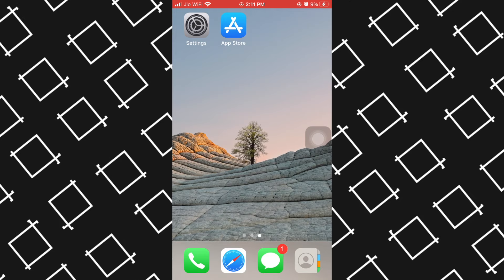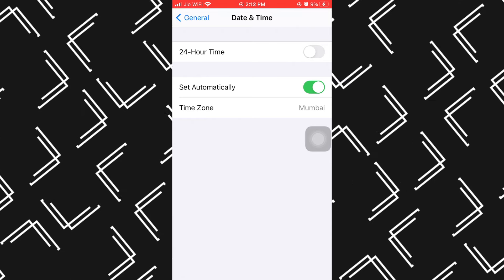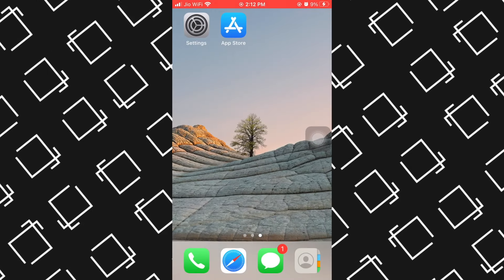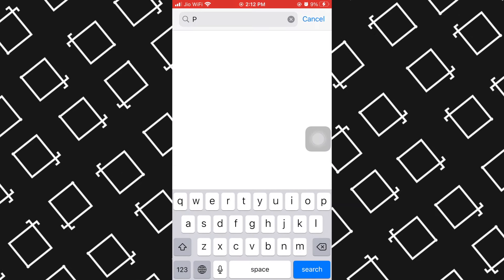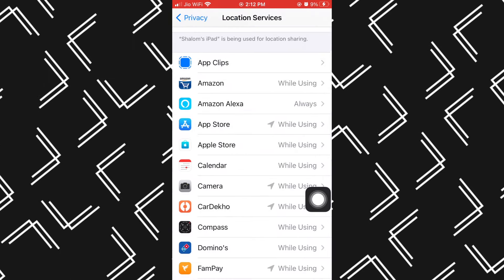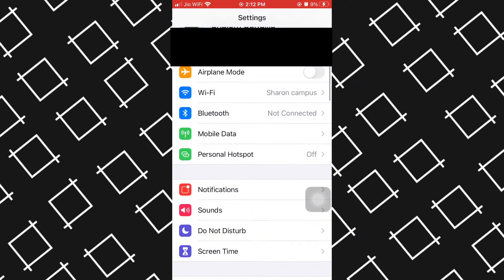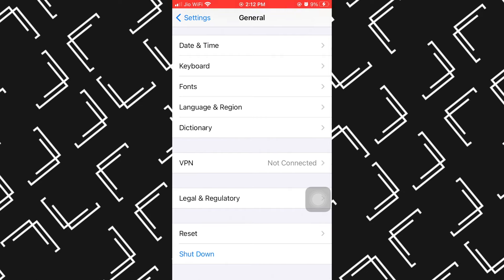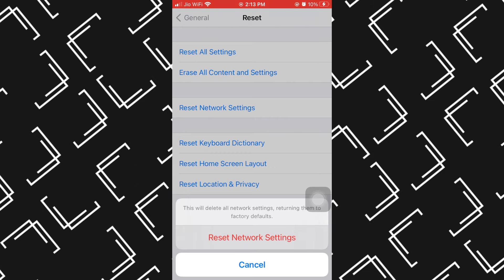[FIXED] Cannot Connect to iTunes Store Error (100% Working)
If you are also getting Cannot Connect to iTunes Store Error Problem then don't worry as you just have to Check out this iTunes Could Not Connect to the iTunes Store Video Guide once from here.

So that you will get to know that How you can Solve iPad Cannot Connect to iTunes Store Issue from you permanently. So all you have to do is just Check this Cannot Connect to iTunes Store iPad Guiding Video fully right now.
If you find Can't Connect to iTunes Store Video Helpful then give it a Thumbs up & Please don't forget to Share How to Connect to iTunes Store with others as well.

FOLLOW US ➨

Some Tags you can check